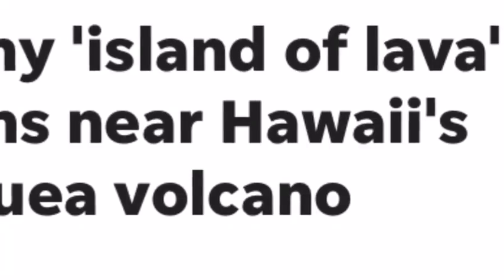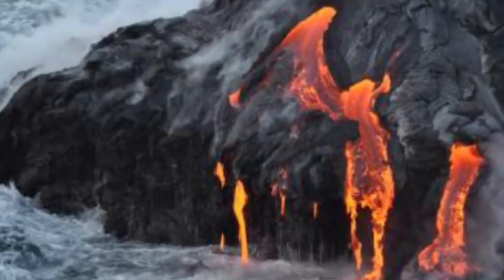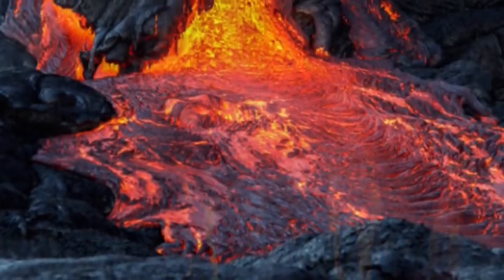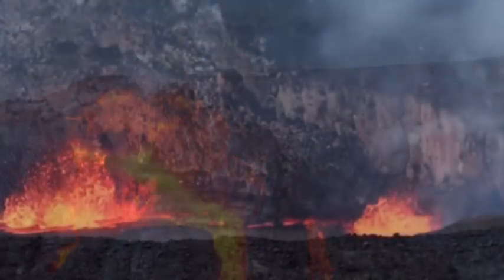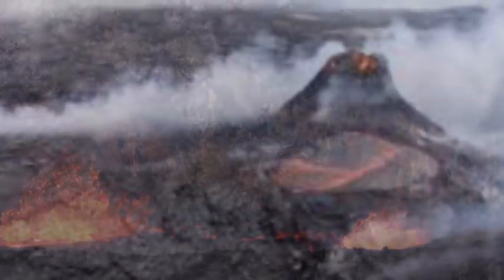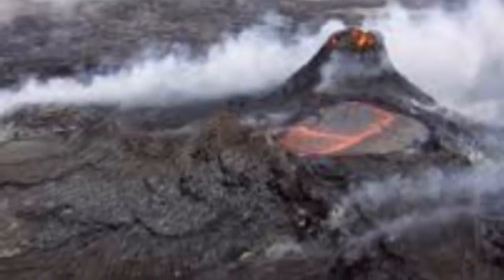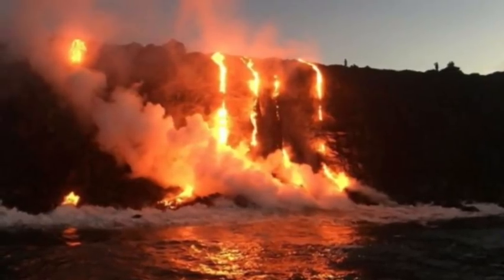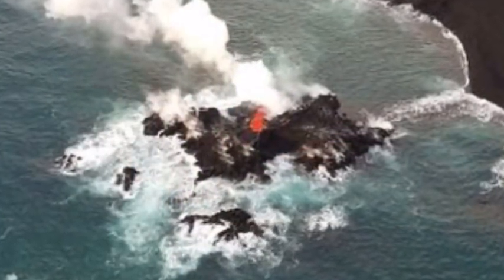Kilauea Volcano Forms Tiny ‘Island’ Off Hawaii’s Coast